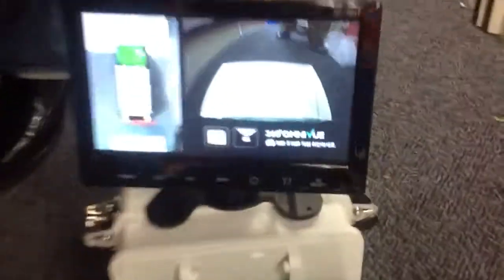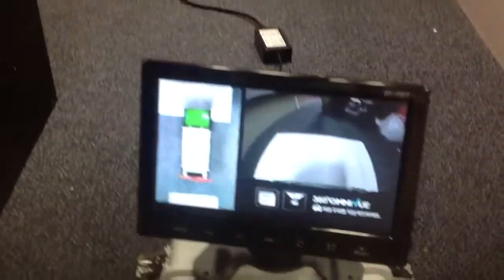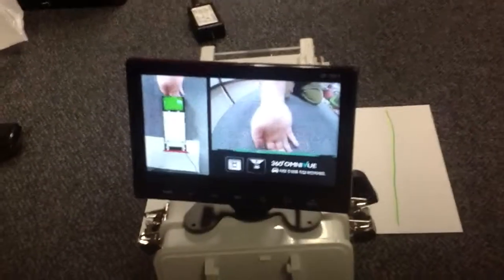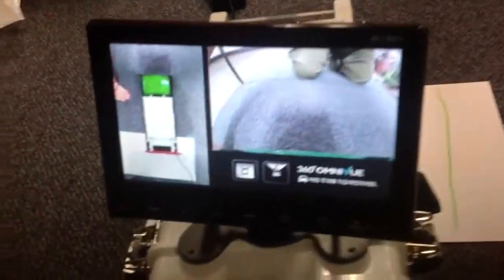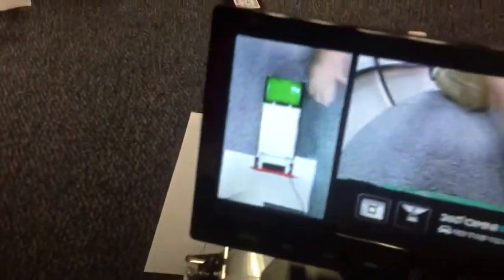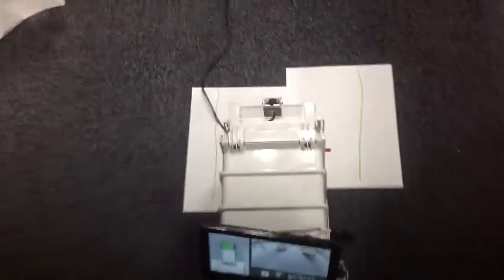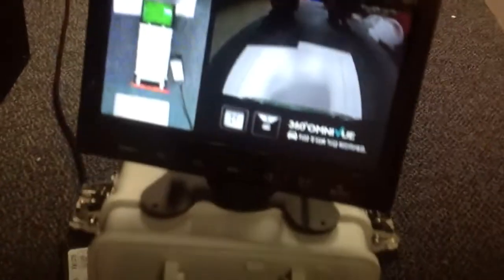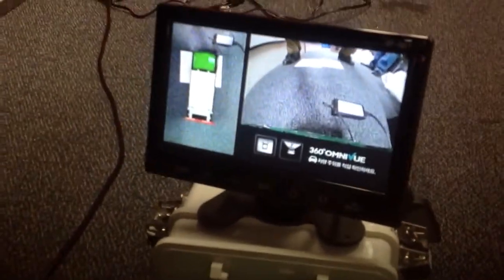360 omniview, image next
360 view composite image created by 4 down cameras for cars and trucks.  Similar to backup cameras.